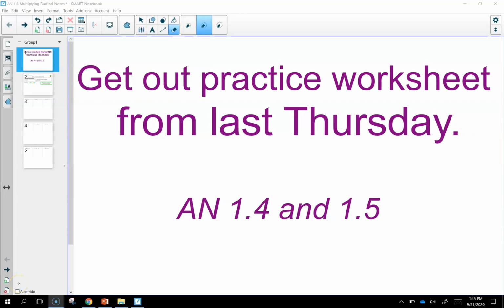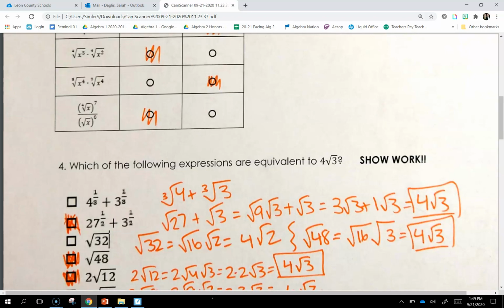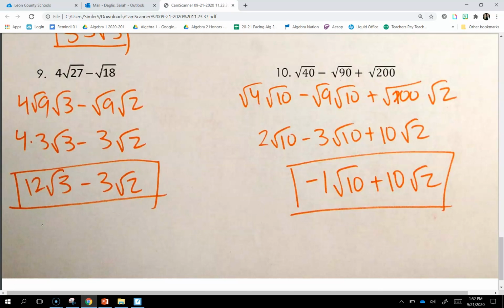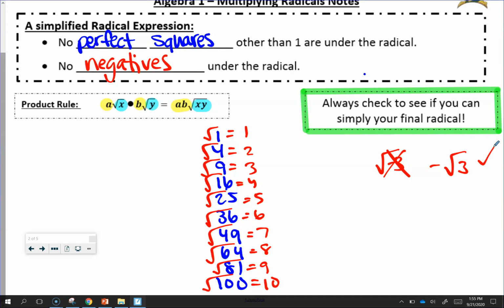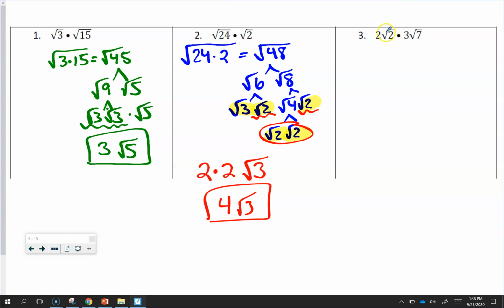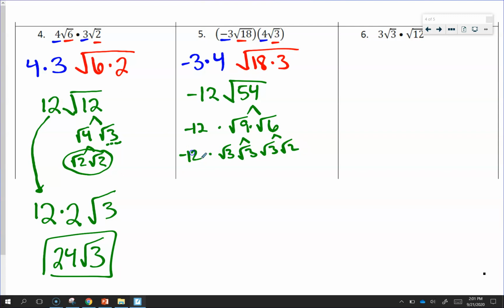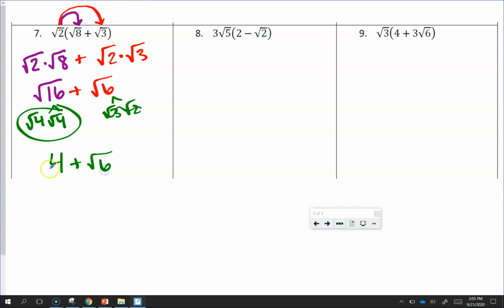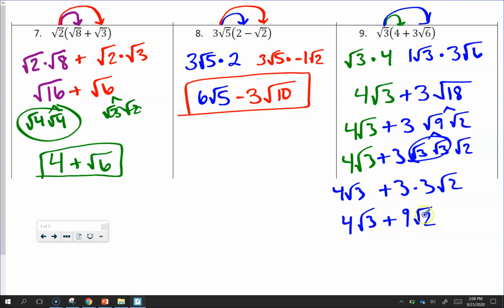9/22_Alg 1_ Multiplying Radicals